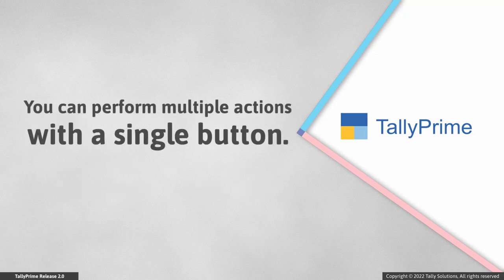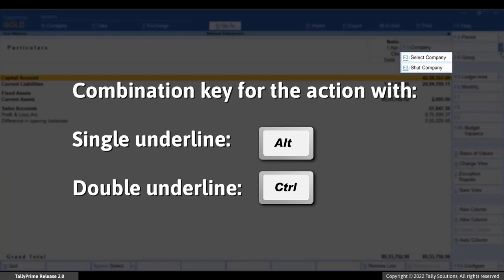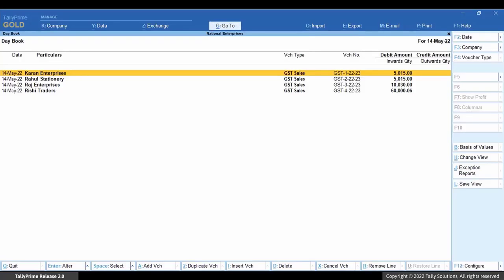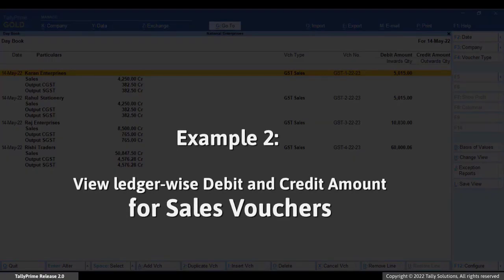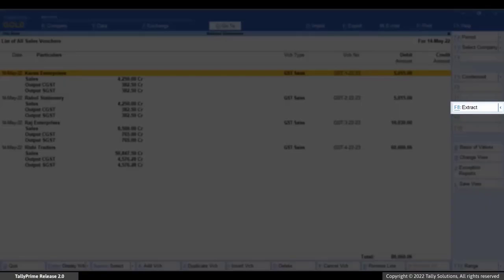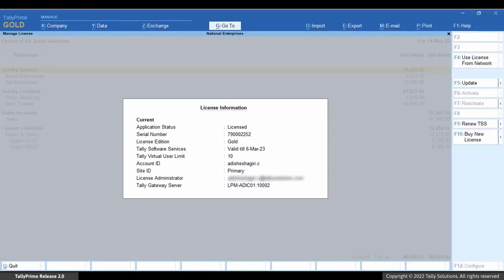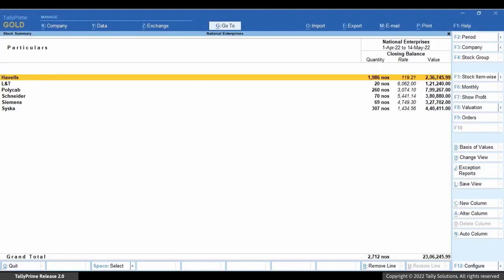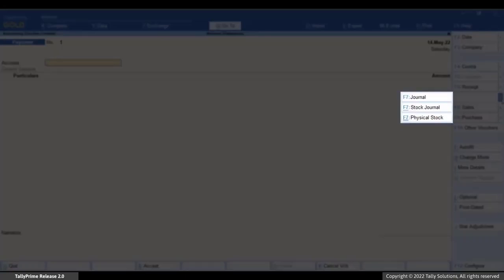Buttons Shortcuts in TallyPrime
This topic lists the different shortcut keys that can be used in TallyPrime – for faster data entry.